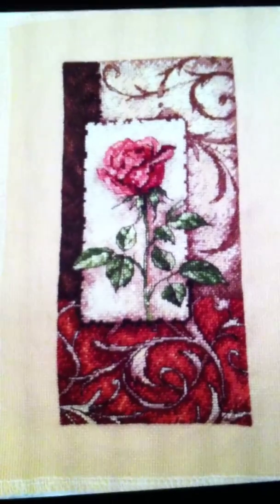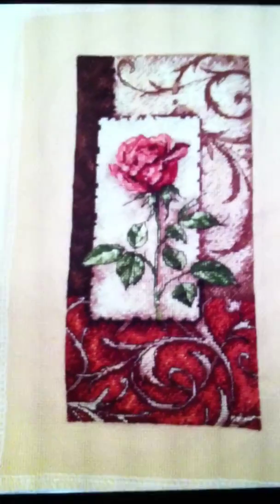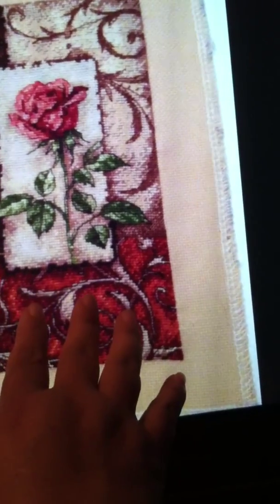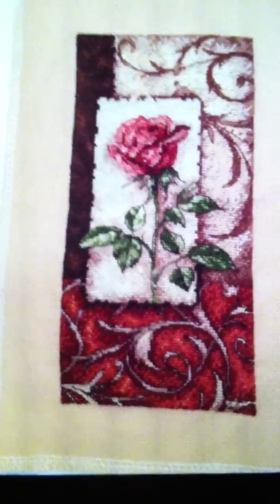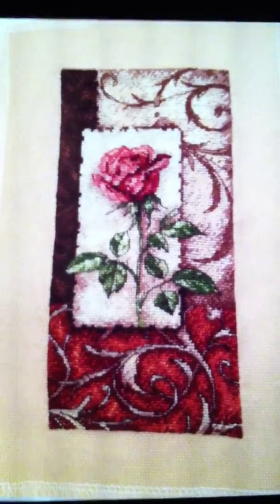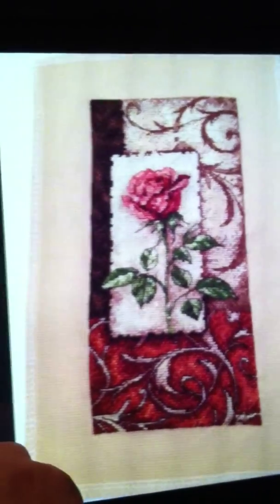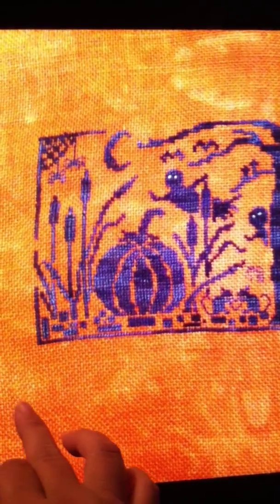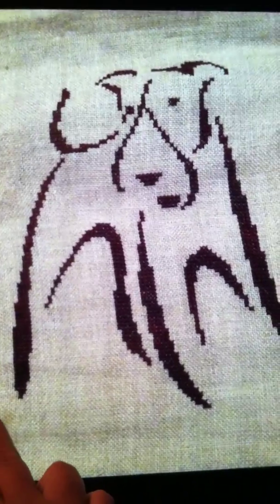Cross Stitch FT#18a Completed Stitches continued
I am unable (so far) to edit videos correctly in you tube.